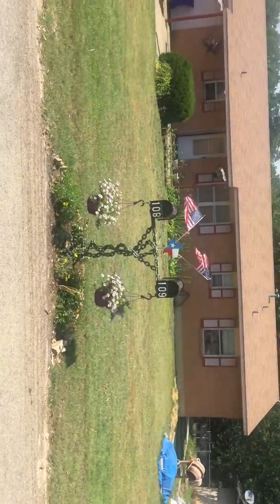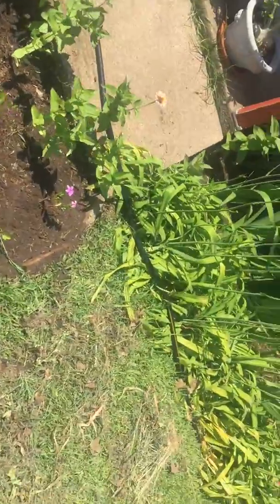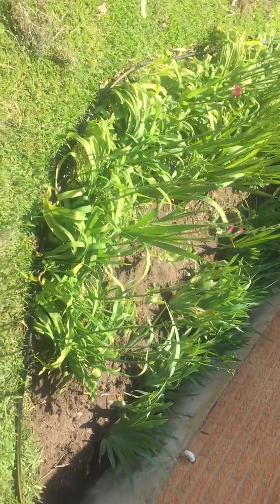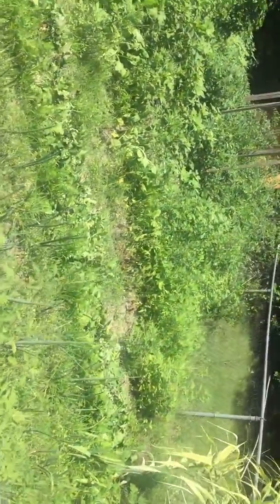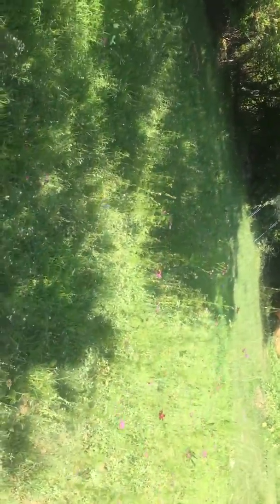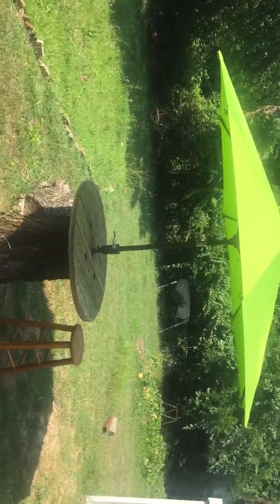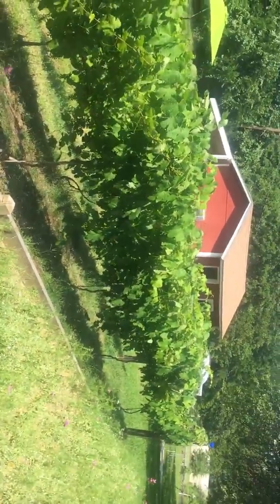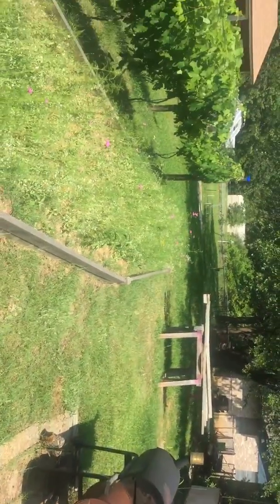My Home Projects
Just a Quick Tour.